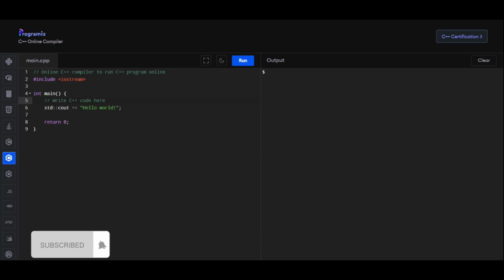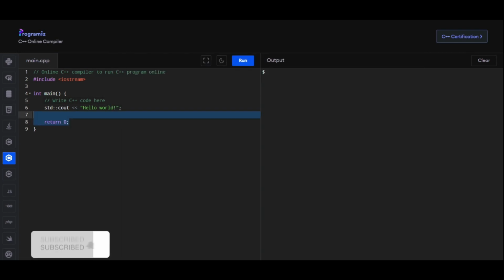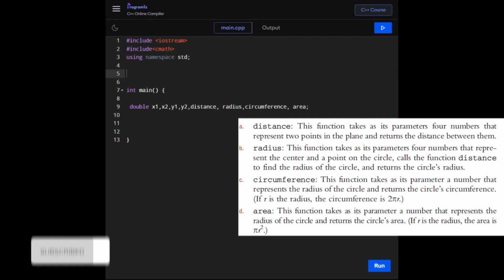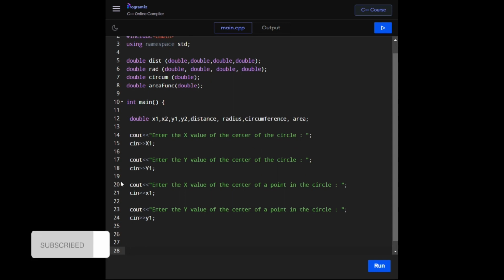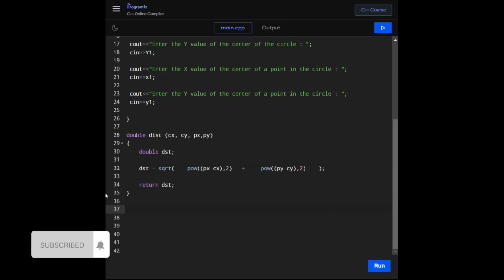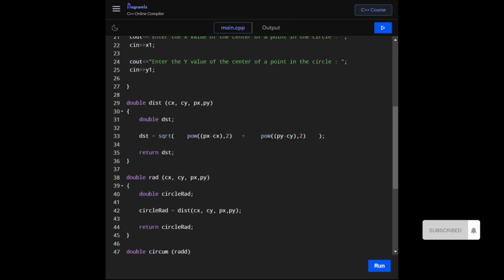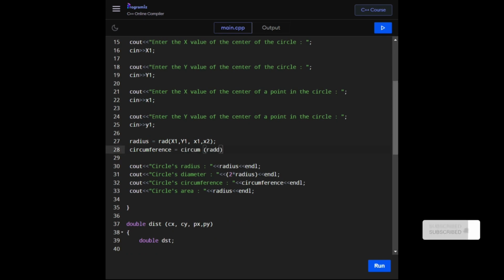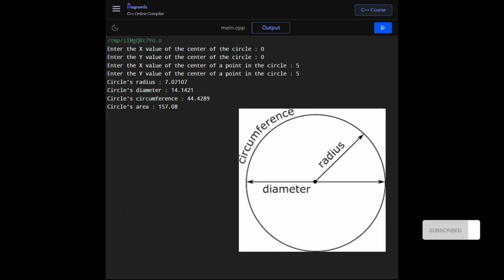C++ program. Distance formula function for Cartesian plane points.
calculate the Area, Circumference, Radius and Distance using four (4) user defined functions.